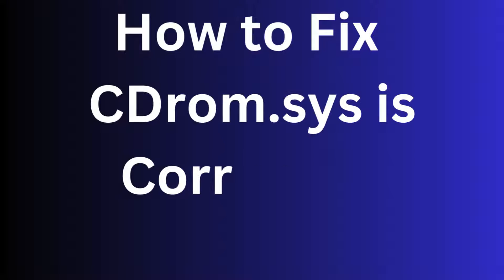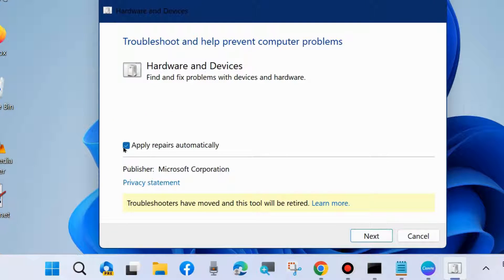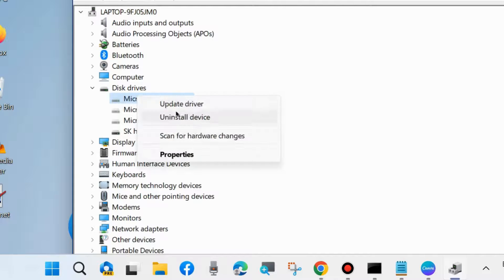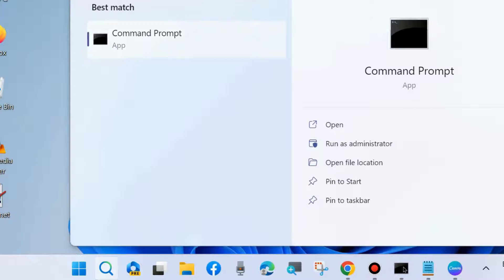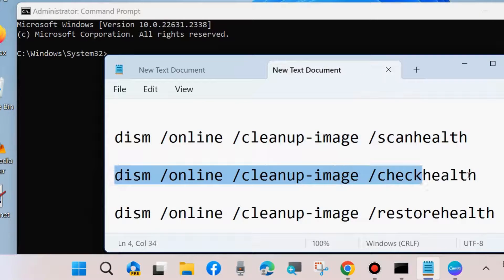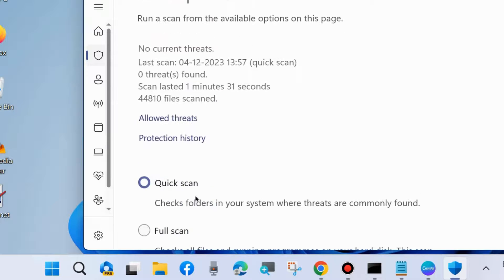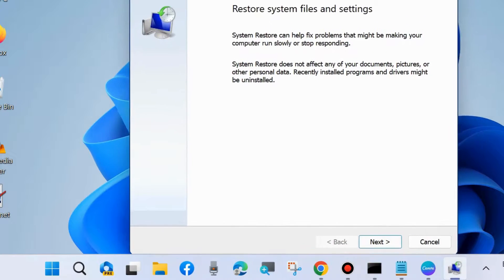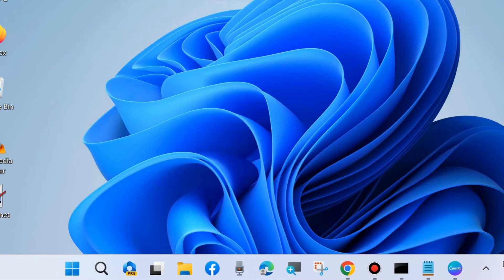CDrom.sys is Corrupted Error on Windows 11 / 10 Fixed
How to Fix Error CDrom.sys is Corrupted on Windows 11 / 10

Fix error